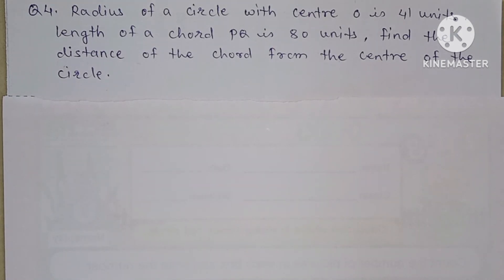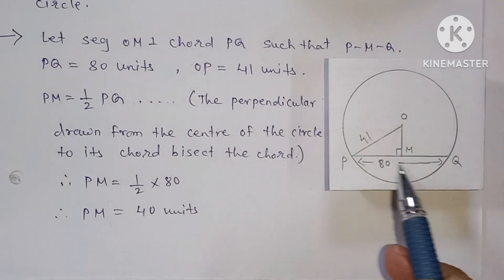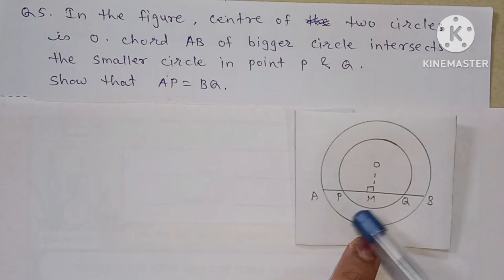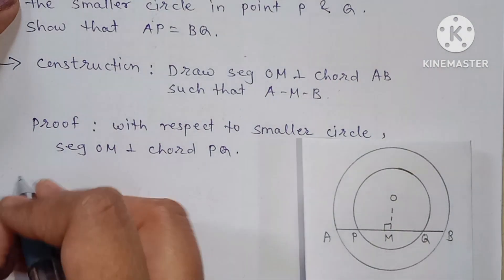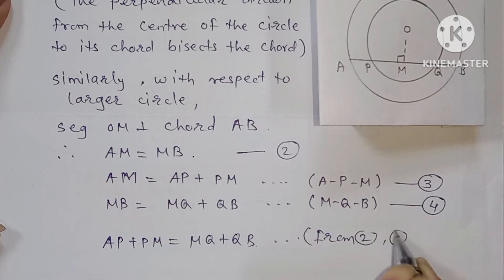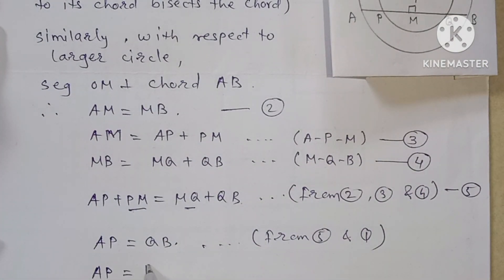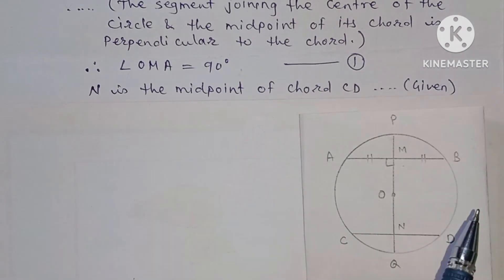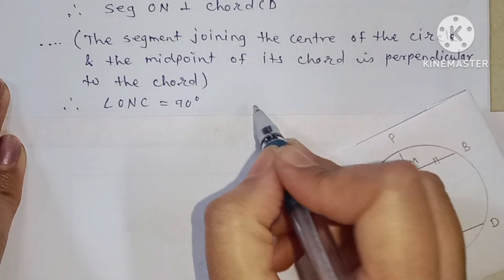practice set 6.1 Q.4 , Q.5 & Q.6 | maths 2 | std 9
practice set 6.1 # Maths 2 # std 9 # chapter 6 Circle